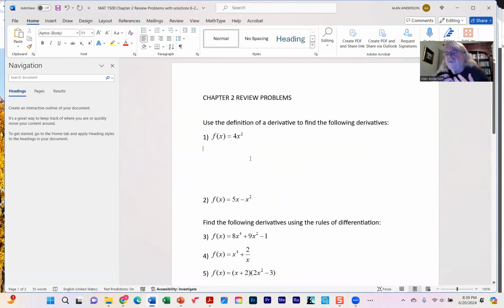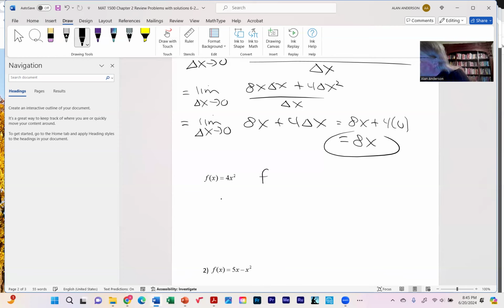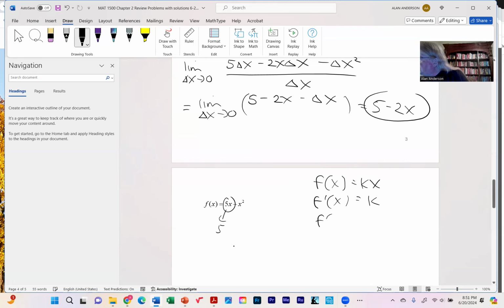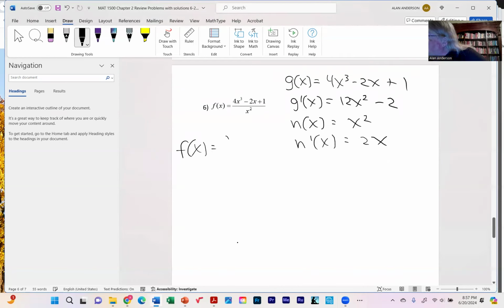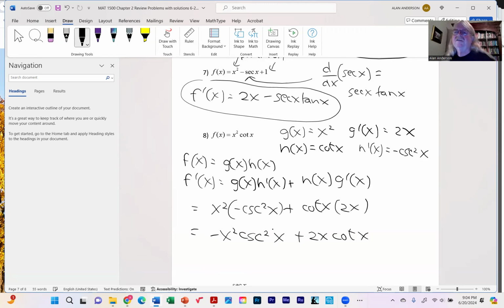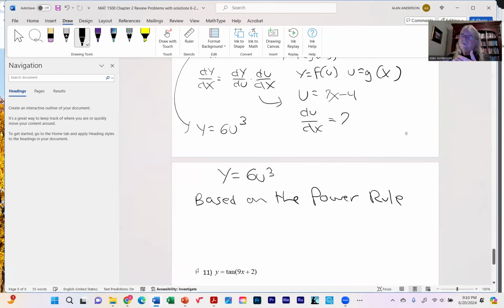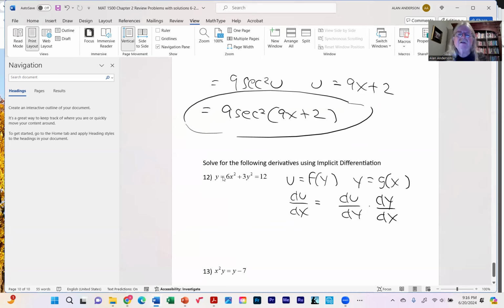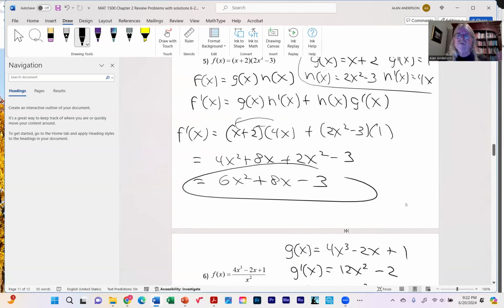MAT1500 Derivatives Part 5